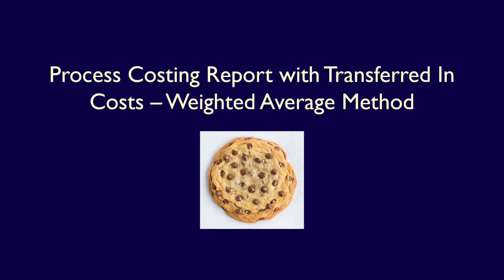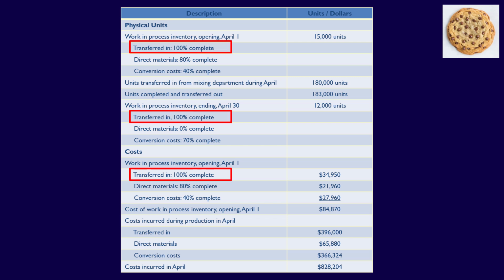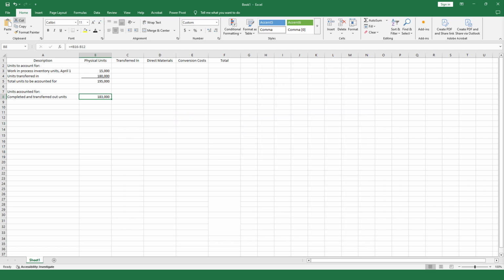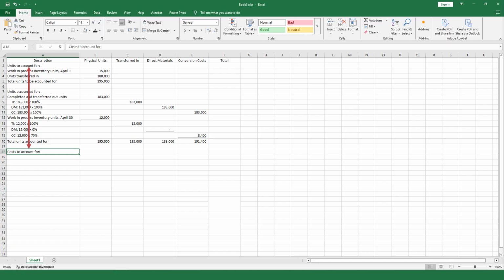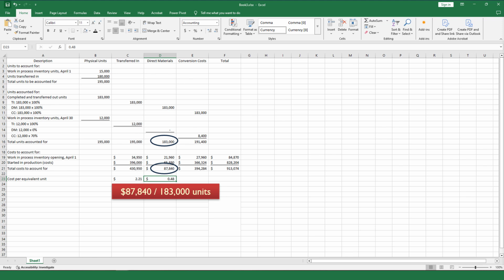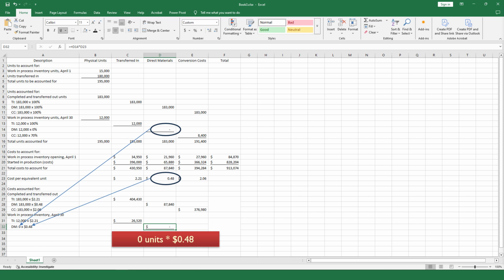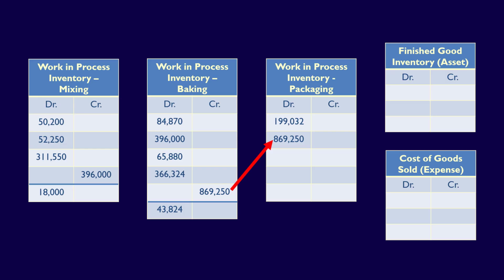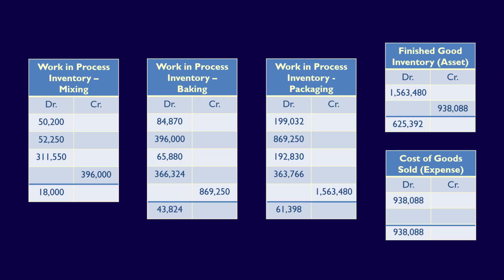Chapter 4, Video 6, Process Costing, Weighted Average Method, Transferred In Costs, An Example!